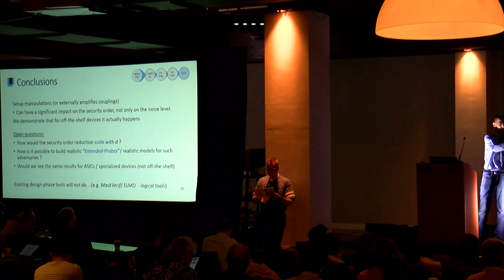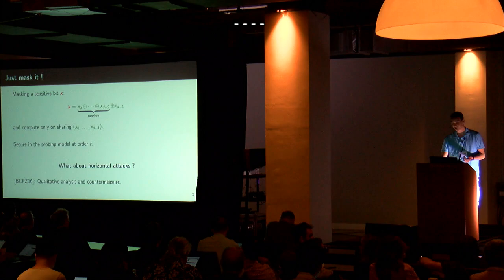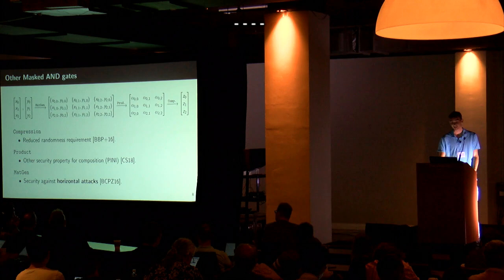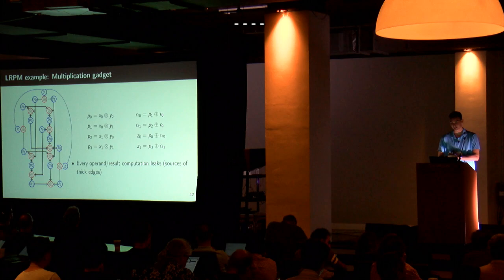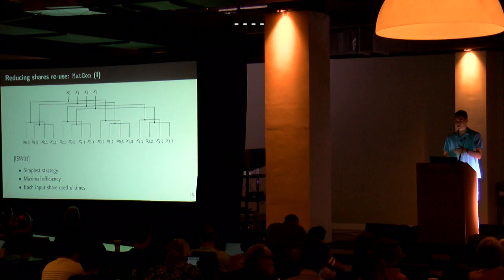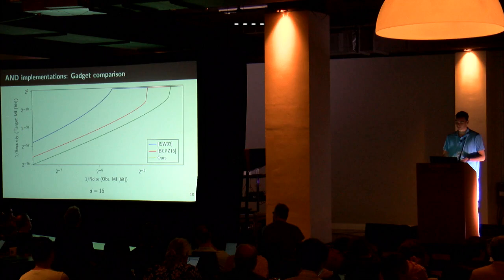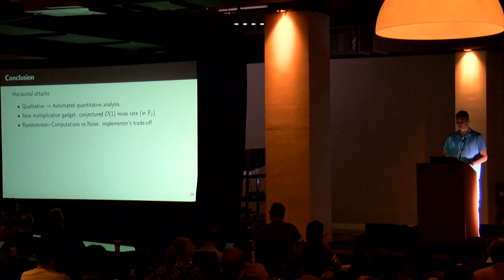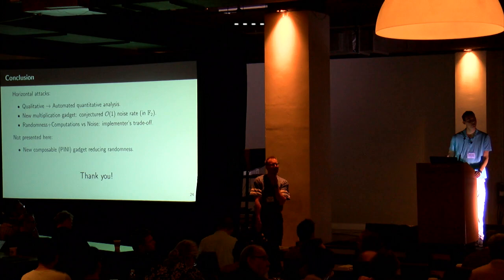Towards Globally Optimized Masking: From Low Randomness to Low Noise Rate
Paper by Gaëtan Cassiers, François-Xavier Standaert presented at Cryptographic Hardware and Embedded Systems Conference 2019